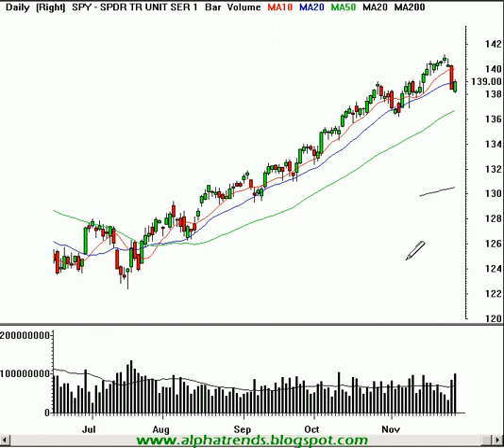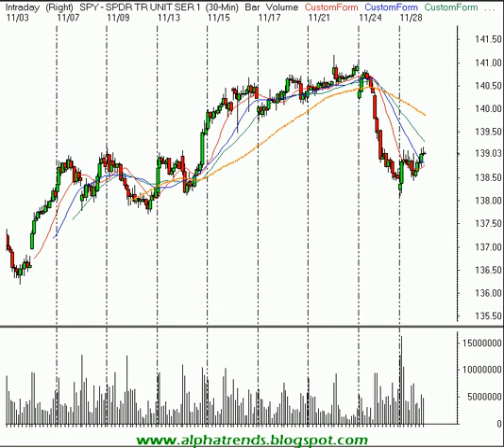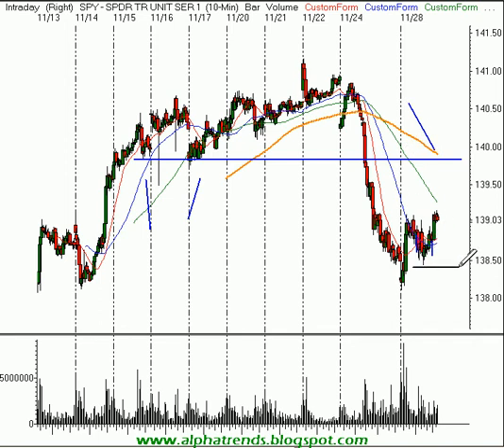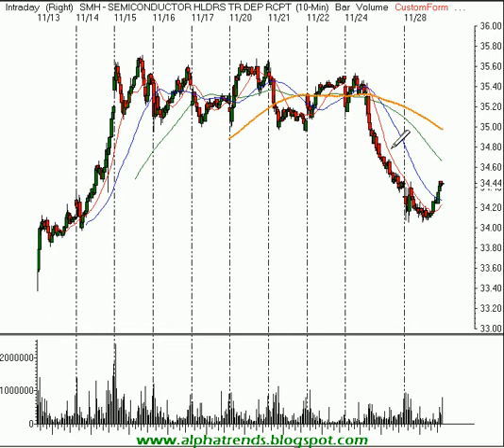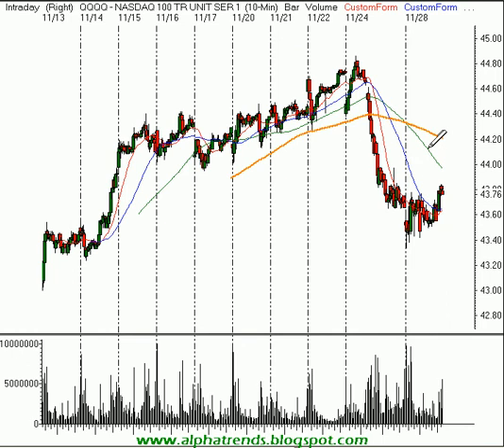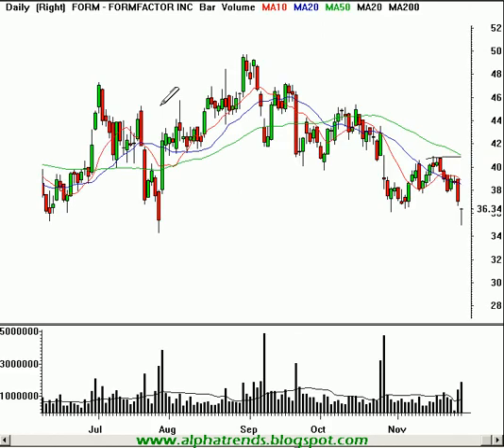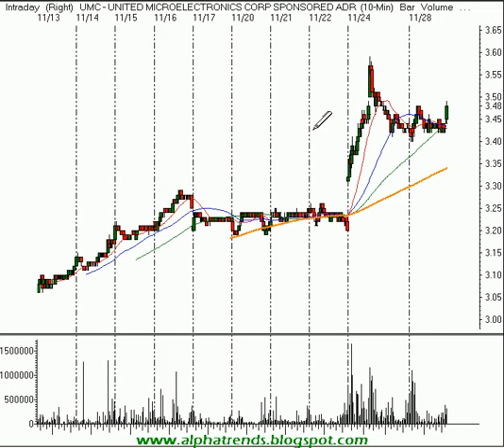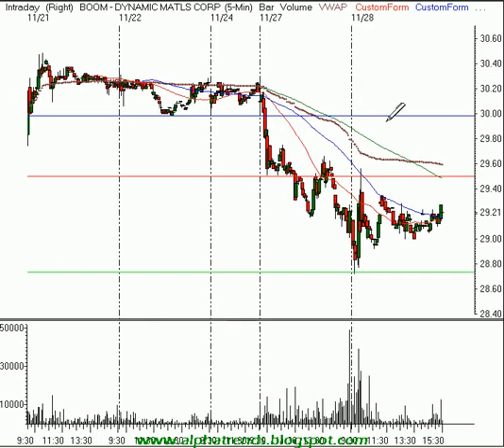Technical Analysis of Stock Market Close 11/28